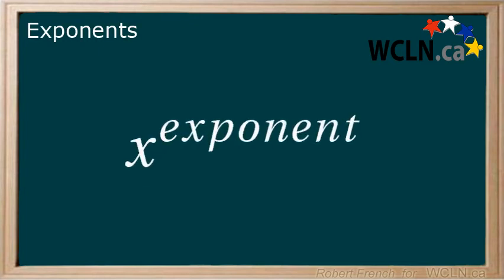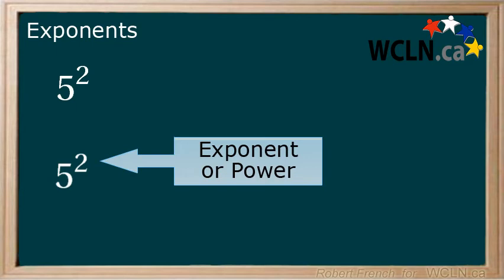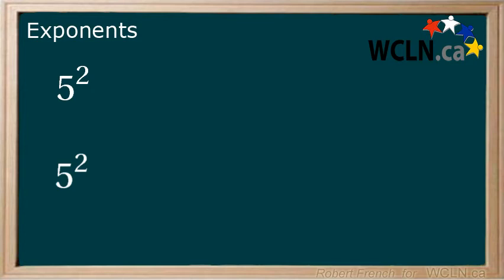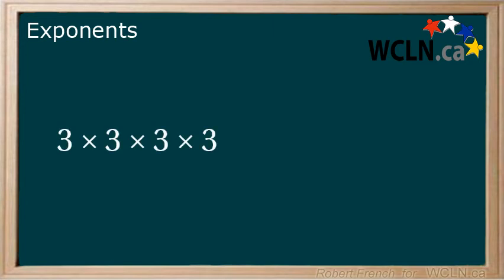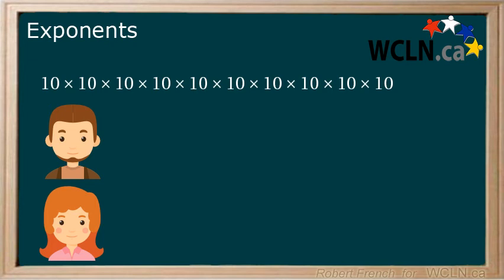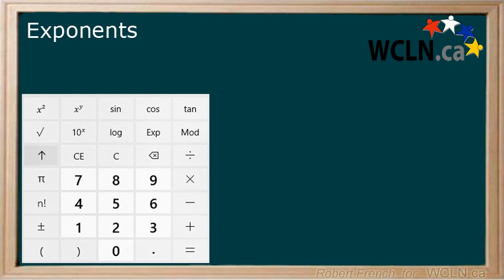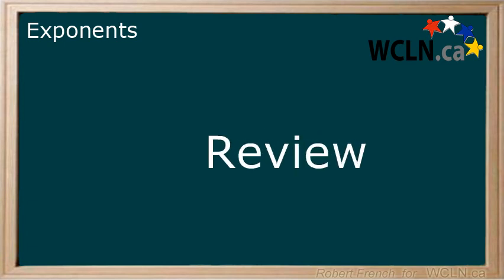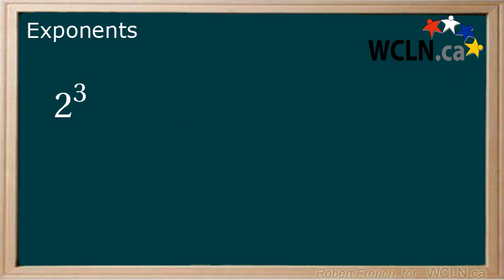WCLN - Math - Introduction to Exponents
In this lesson you will learn what an exponent is and how to calculate the value of numbers that have exponents.  You'll also learn how to input a number with an exponent into your calculator.